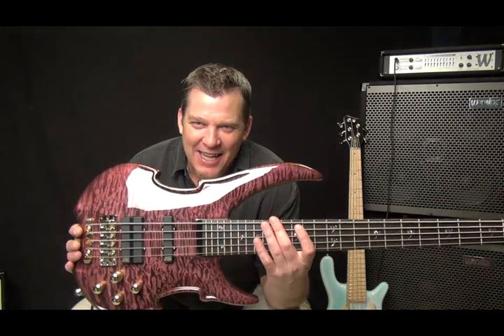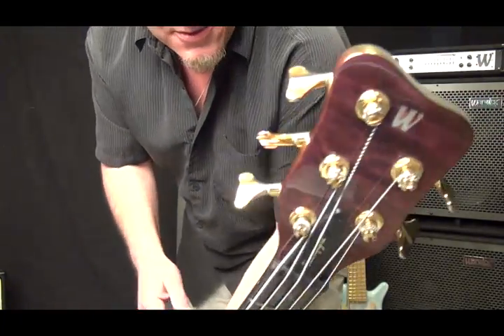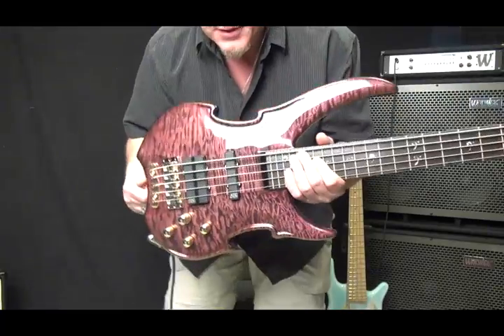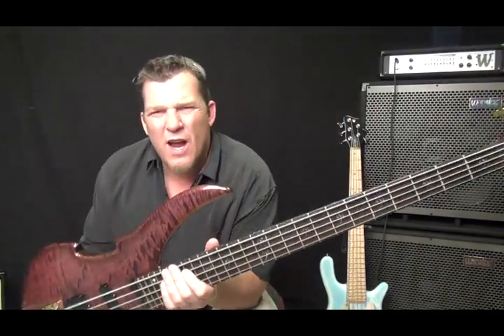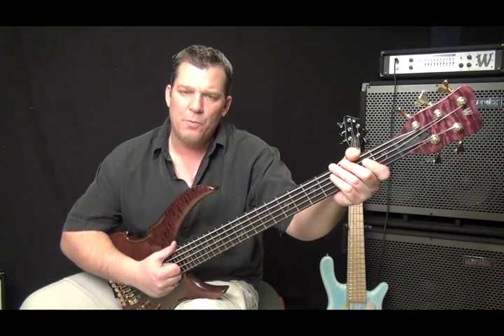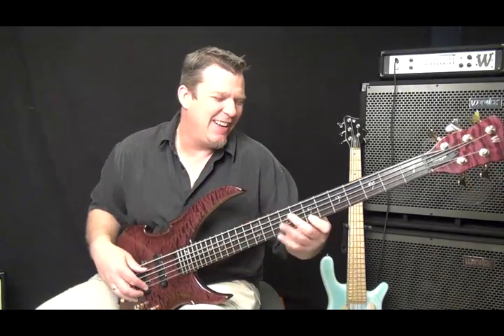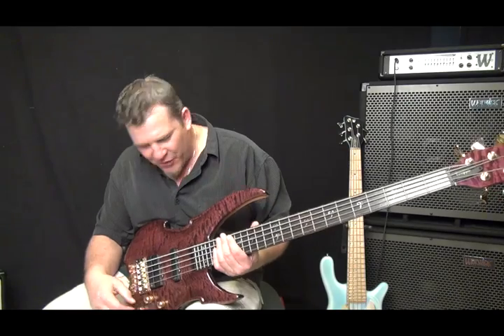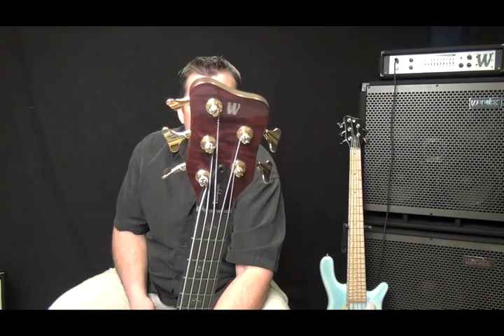Warwick Product Specialist Andy Irvine -Demo- CS Vampyre 5